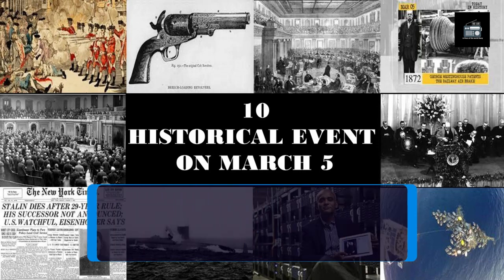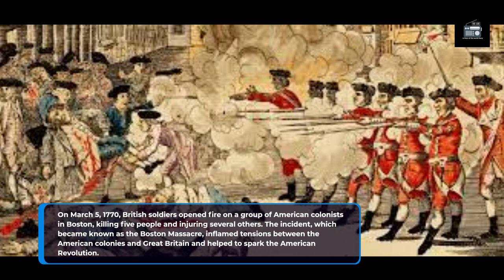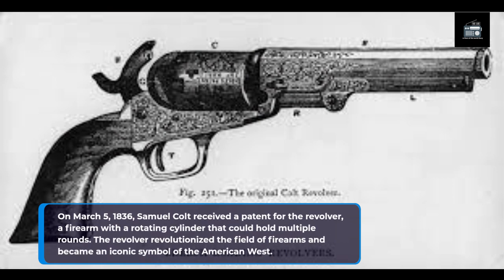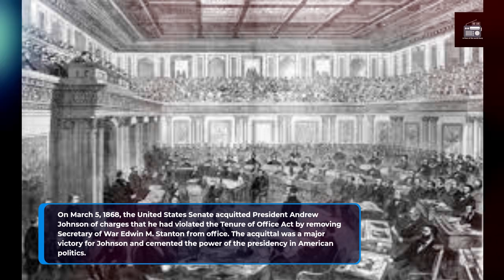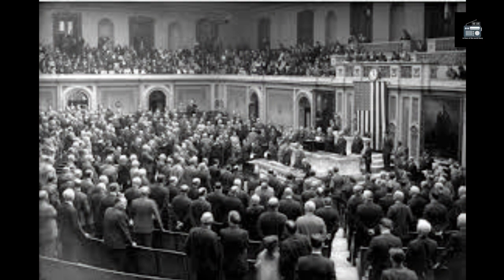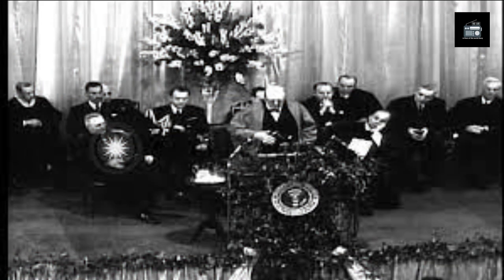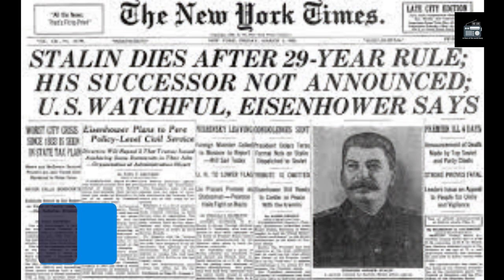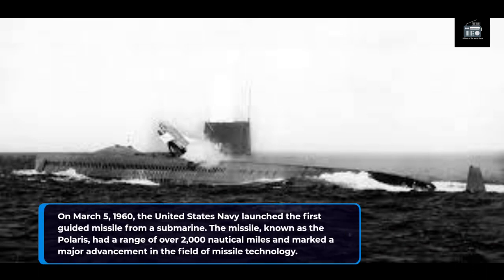10 Historical Event On March 5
March 5 has been marked by many significant historical events throughout history. From political revolutions to scientific discoveries, the following ten events are among the most notable:
On March 5, 1770, British soldiers opened fire on a group of American colonists in Boston, killing five people and injuring several others. The incident, which became known as the Boston Massacre, inflamed tensions between the American colonies and Great Britain and helped to spark the American Revolution.
On March 5, 1836, Samuel Colt received a patent for the revolver, a firearm with a rotating cylinder that could hold multiple rounds. The revolver revolutionized the field of firearms and became an iconic symbol of the American West.
On March 5, 1868, the United States Senate acquitted President Andrew Johnson of charges that he had violated the Tenure of Office Act by removing Secretary of War Edwin M. Stanton from office. The acquittal was a major victory for Johnson and cemented the power of the presidency in American politics.
On March 5, 1872, George Westinghouse received a patent for the air brake, a system that used compressed air to slow down and stop trains. The invention made train travel safer and more efficient, and it became a standard feature on trains around the world.
On March 5, 1933, President Franklin D. Roosevelt declared a national bank holiday in response to the Great Depression. The holiday closed all American banks and allowed the government to assess their solvency and stabilize the financial system.
On March 5, 1946, British Prime Minister Winston Churchill delivered his "Iron Curtain" speech at Westminster College in Fulton, Missouri. In the speech, Churchill warned of the dangers of Soviet expansionism and called for the formation of a Western alliance to resist Communist aggression.
On March 5, 1953, Joseph Stalin, the leader of the Soviet Union, died at the age of 74. Stalin's death marked the end of an era in Soviet history and paved the way for the eventual liberalization of the Soviet Union under his successor, Nikita Khrushchev.
On March 5, 1960, the United States Navy launched the first guided missile from a submarine. The missile, known as the Polaris, had a range of over 2,000 nautical miles and marked a major advancement in the field of missile technology.
On March 5, 1984, the United States Supreme Court ruled in the Betamax case, which centered on the legality of recording television programs using a videocassette recorder (VCR). The Court ruled that recording programs for personal use was legal and helped to establish the principle of "time shifting" in copyright law.
On March 5, 2018, a team of scientists discovered the world's largest collection of ocean garbage in the Pacific Ocean. The garbage patch, which is located between Hawaii and California, covers an area of over 1.6 million square kilometers and is made up of plastic waste and other debris. The discovery underscored